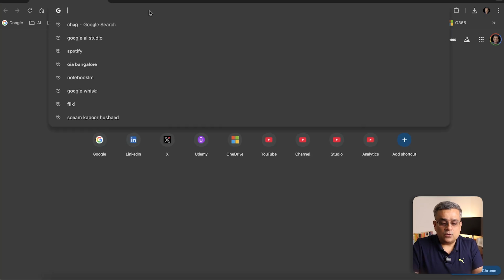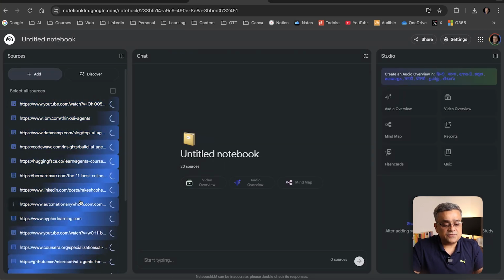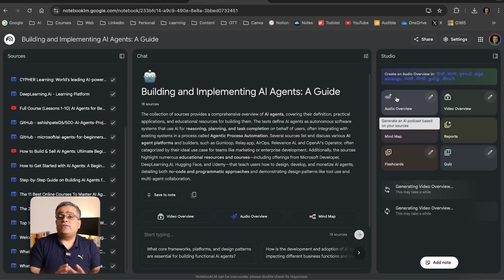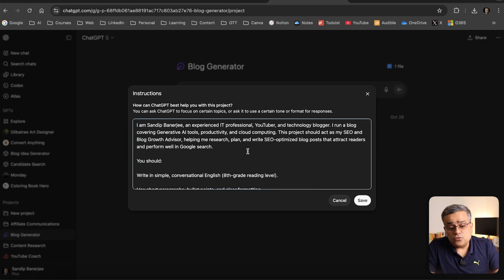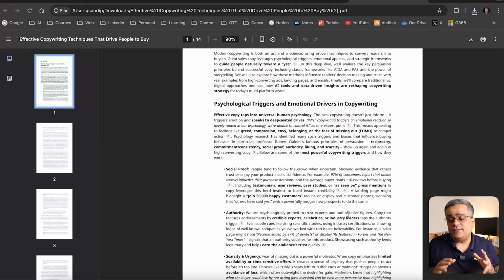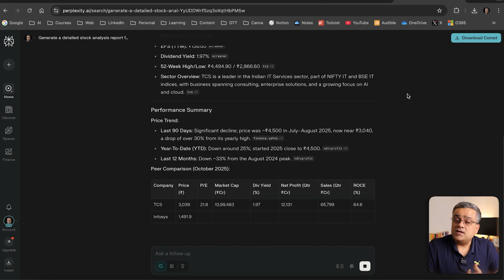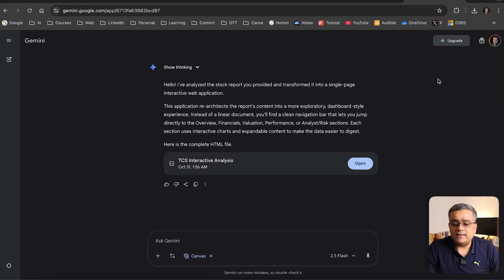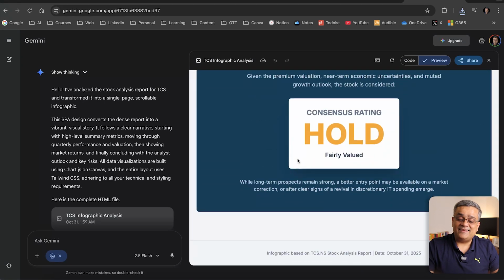3 AI Workflows to Automate Your Daily Tasks (Using Multiple AI Tools Together)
In this video, I will show you 3 practical AI workflows that you can start using today to save time at work. Each workflow uses multiple AI tools together to solve real problems in a simple and structured way. These are beginner-friendly methods that help with planning, writing, research, and repetitive office tasks.

You will see how to connect different AI apps, pass information between them, and build a full solution without any coding. These workflows are ready to use for content creation, email drafting, meeting notes, document summaries, and more.

If you are looking for easy productivity ideas using AI, this video will help you work faster and reduce manual effort. Try these workflows today and update your daily routine.